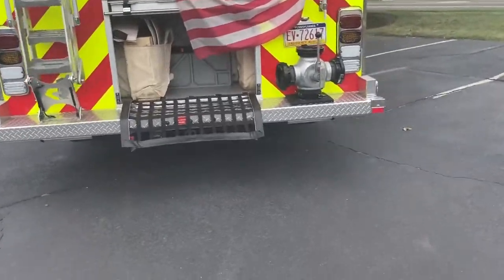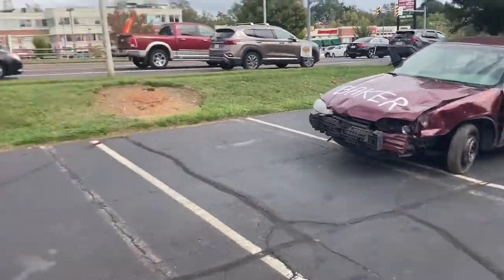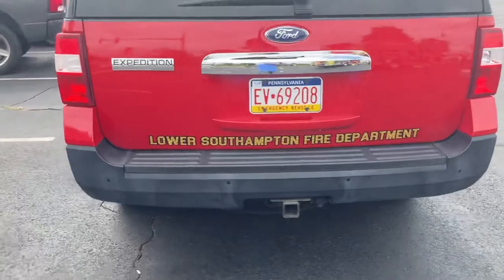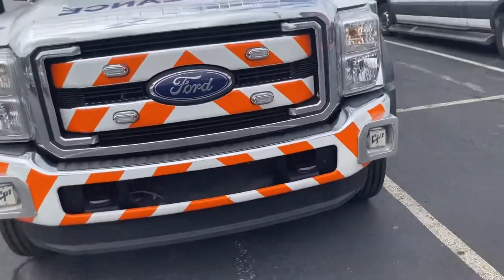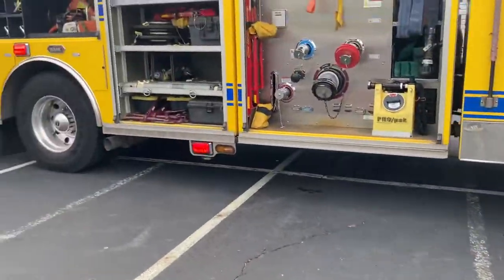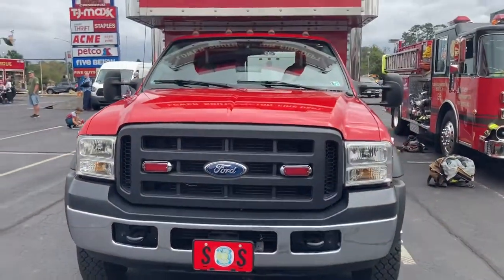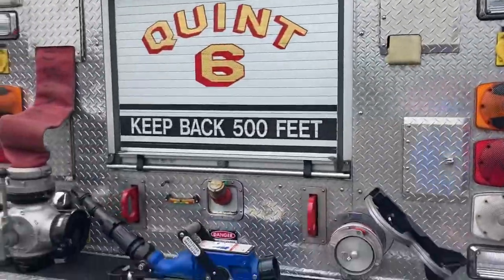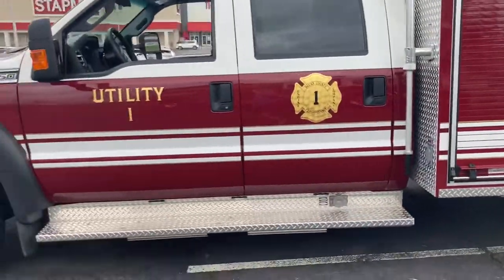Fire prevention day at Acme/looking at fire trucks from Feasterville, Trevose, and more